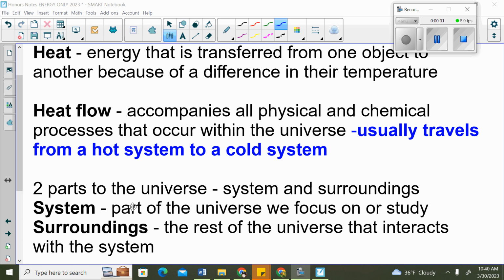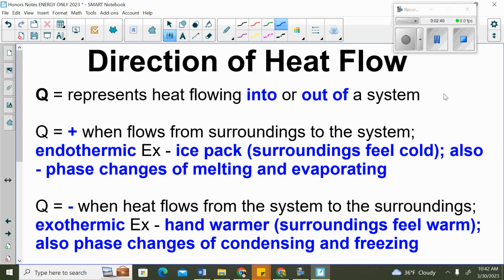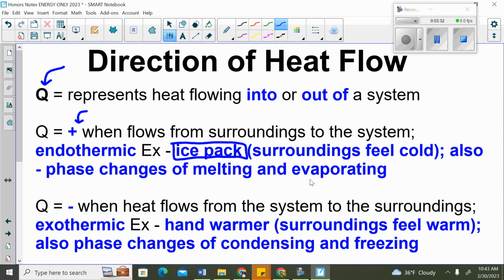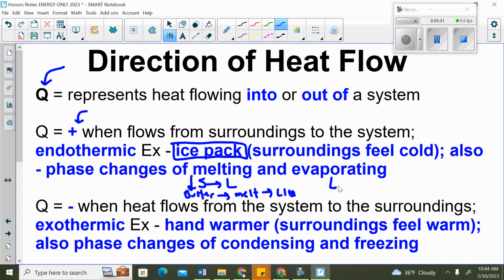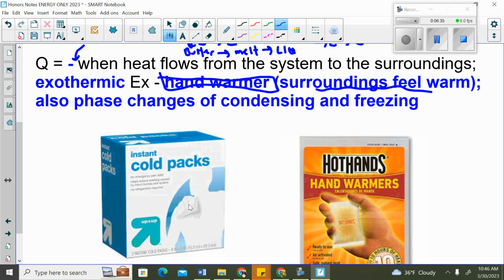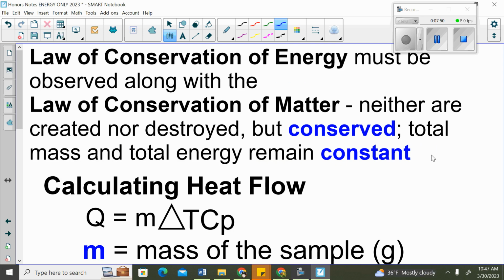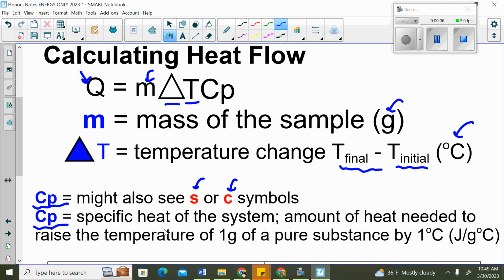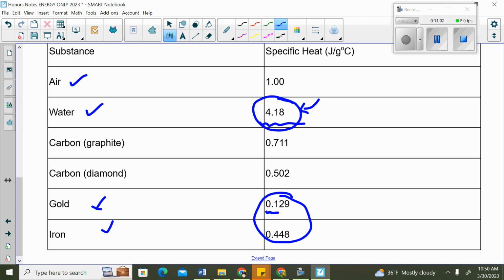Heat flow and equation